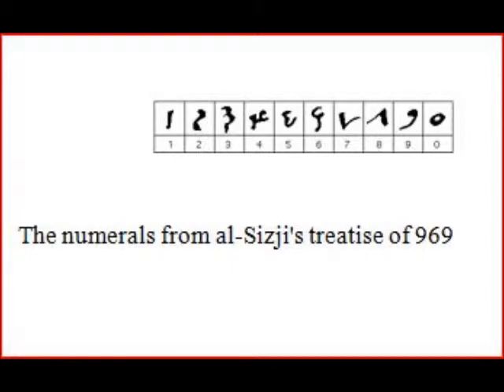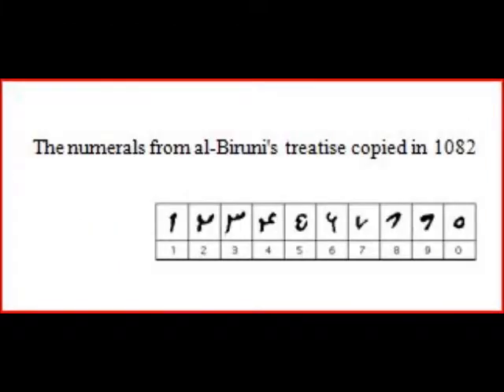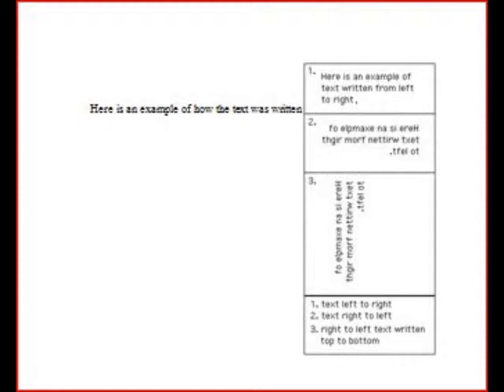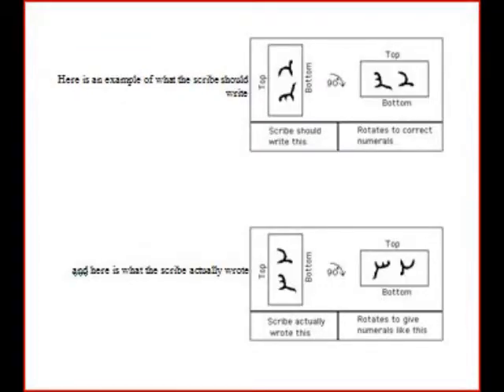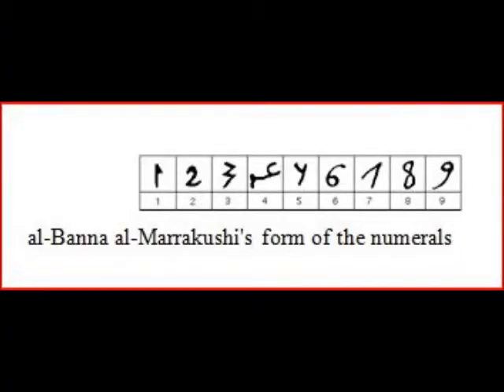Arabic Math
Mathematics and its culture